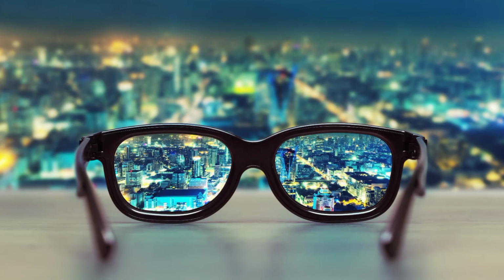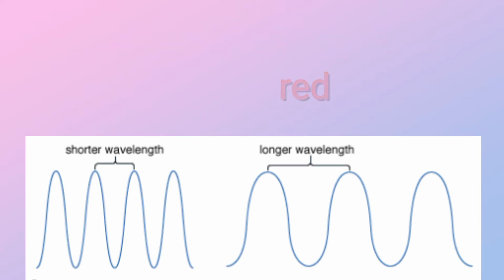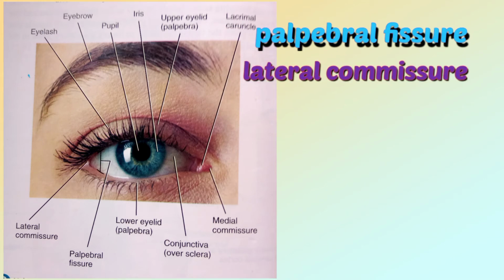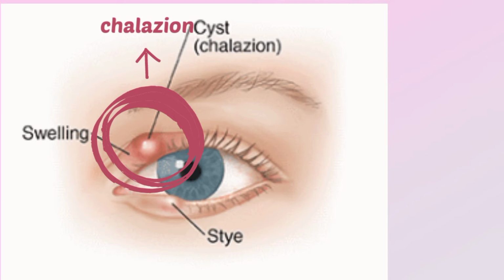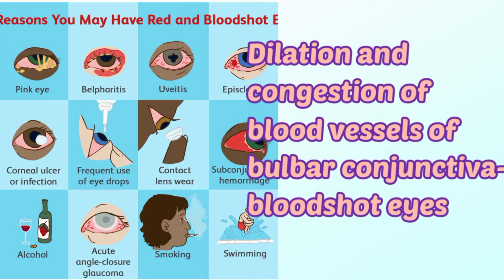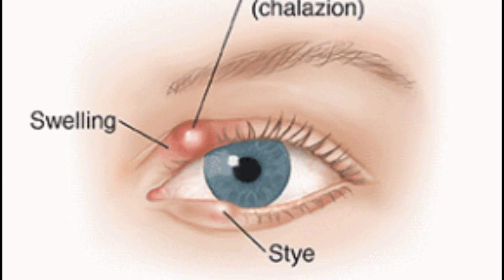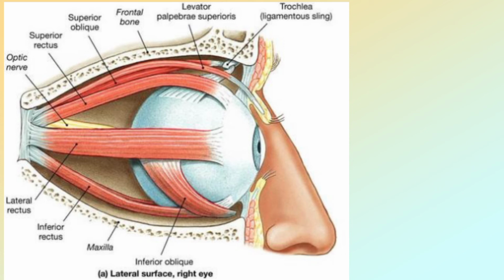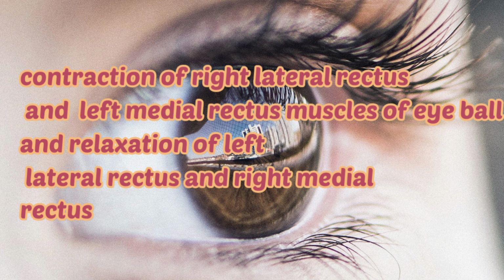Anatomy of eyes (accessory structures of eye) easy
easy explanation